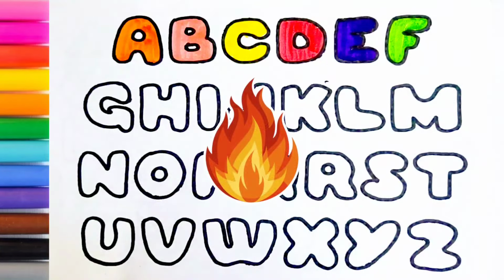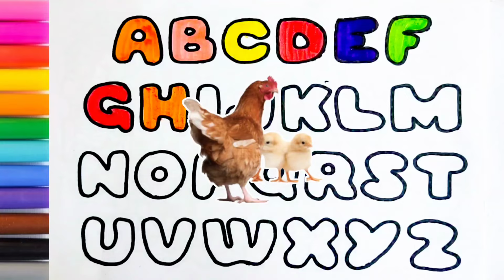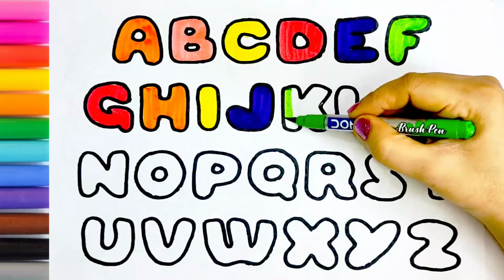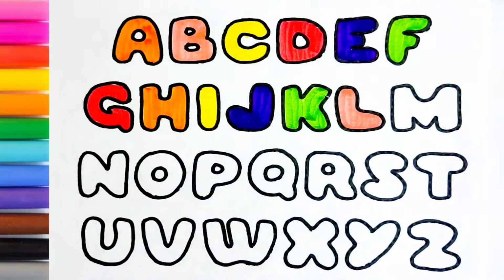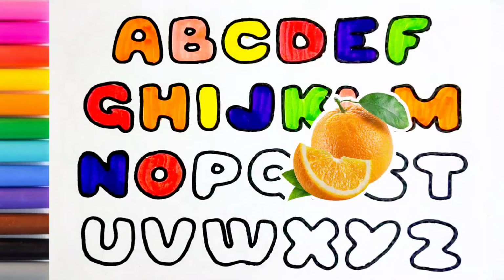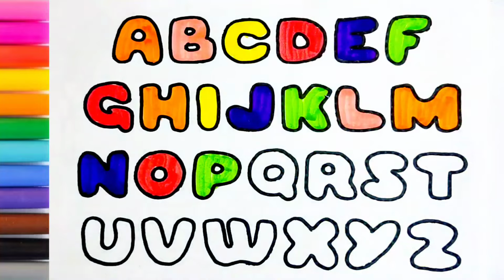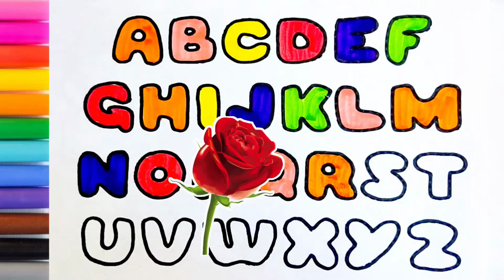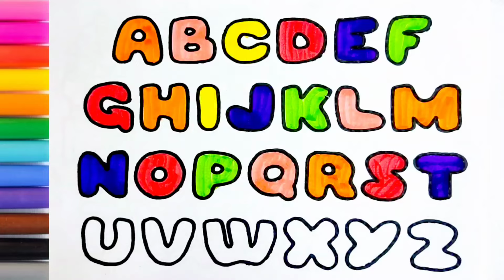ABCDEFGHIJKLMNOPQRSTUVWXYZ , Easy Draw and Paint Alphabet A to Z